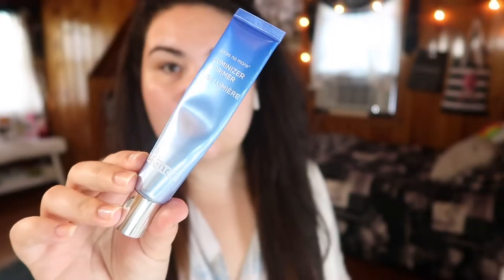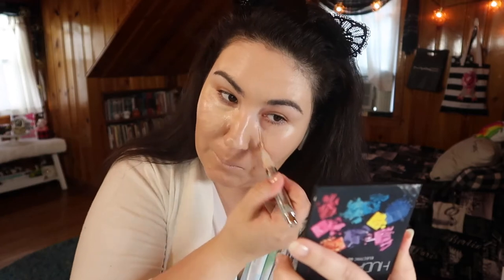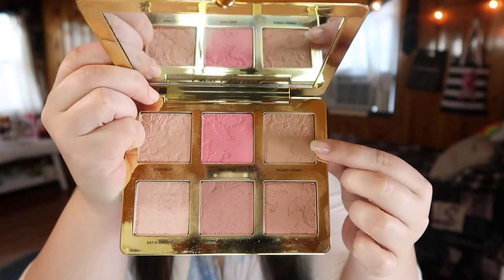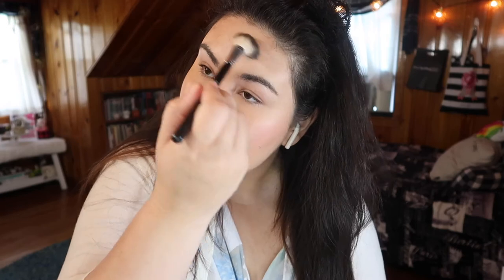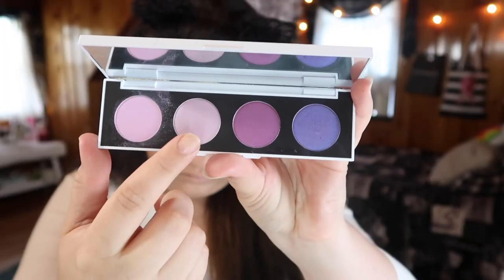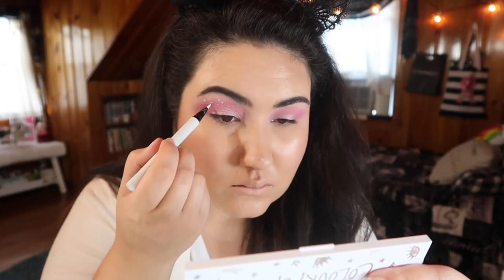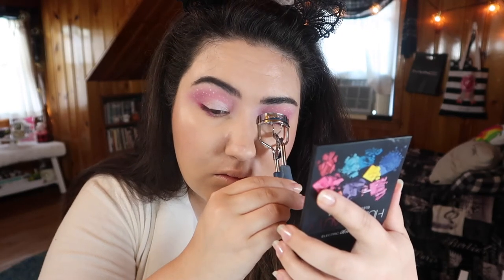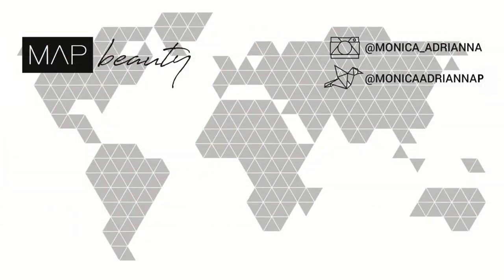🌸🌸Cherry Blossom Inspired Spring Makeup Tutorial || Fresh, Glowy Skin 🌸🌸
Helloooo and welcome to another tutorial! I was feeling super inspired by spring and by cherry blossoms so I put together this look for you guys! I loved how it turned out- please let me know what you guys think down below!!!

Undertone: Warm/Yellow
Skin Tone: Light/Light Medium
Skin Type: Combination/Dry

▼ PRODUCTS MENTIONED ▼
Dr. Brandt Luminizer Primer
Missha Perfect Cover BB Cream (21 and 27)
Chantecaille Le Camoflague Style Concealer
Natasha Denona Invisible HD Face Powder (Light 01)
Too Faced Natural Face Palette
ABH Blush Kit (Spoiled)
ABH Sugar Glow Kit (Starburst)
Colourpop My Little Pony Palette
‘Two To Mango’ Colourpop Single
Prowlin’ Colourpop Single
Kat Von D Tattoo Liner (Brown)
Kat Von D Tattoo Liner (White)
Chantecaille Faux Cils Mascara
YSL Tatouage Couture Liquid Matte Lip Stain (11 Nude Rose)

▼ SOCIAL MEDIA ▼
❋Pintrest: @monicaadrianna